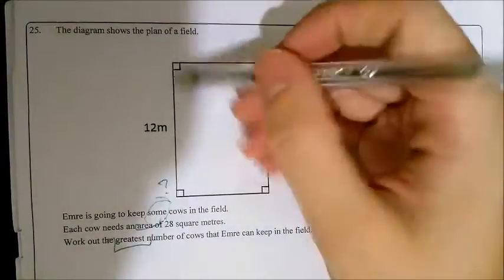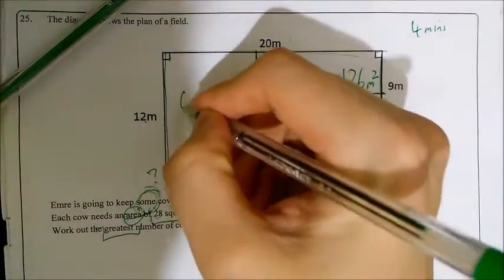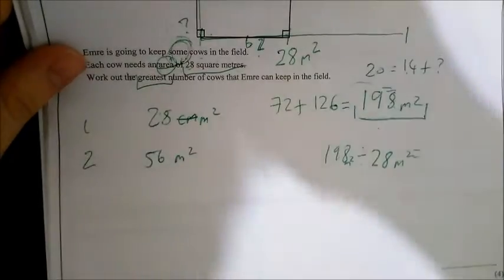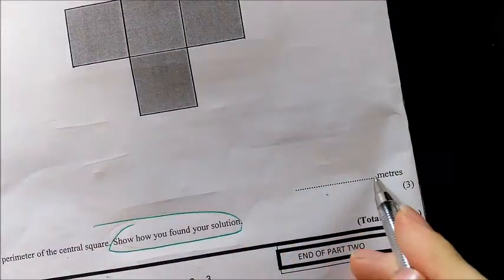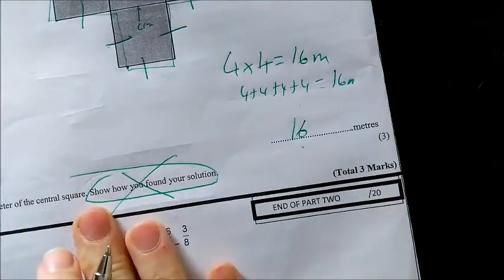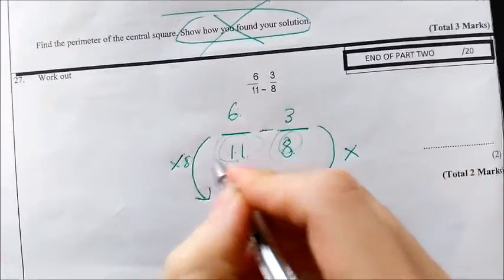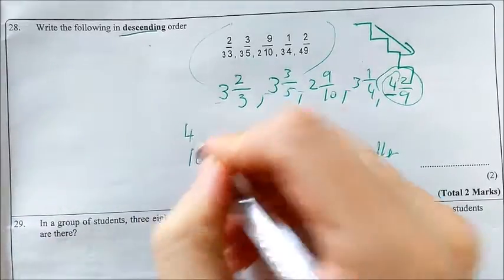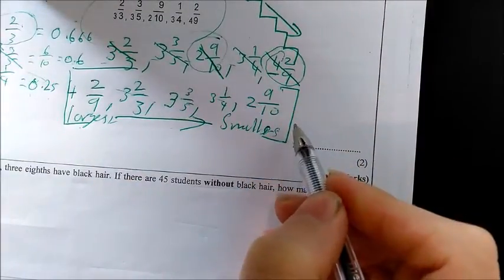Year 7 Spiral Assessment 1 - Questions 25 - 28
Guide to questions 28 to 12 on year 7 Spiral assessment.

Apologies for the blurriness, when I get time I will put specific times for each question in here.